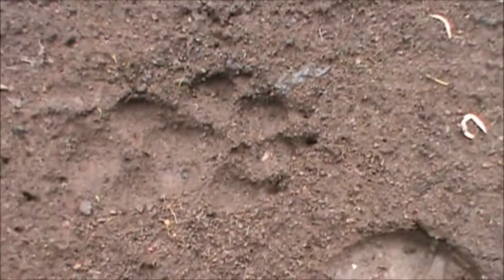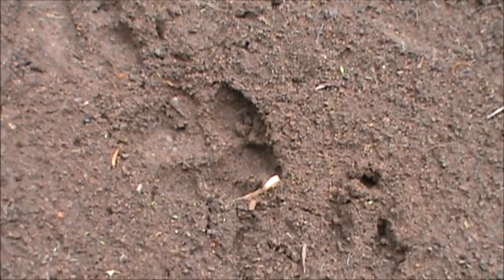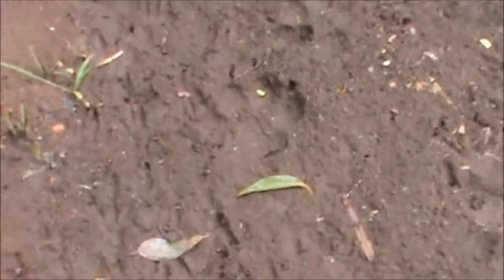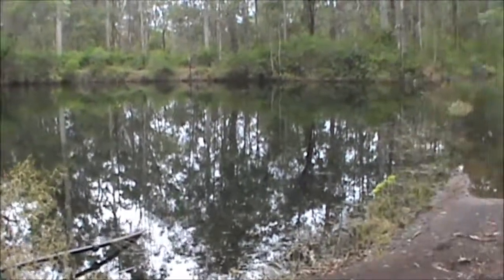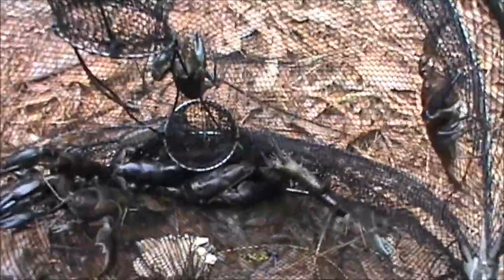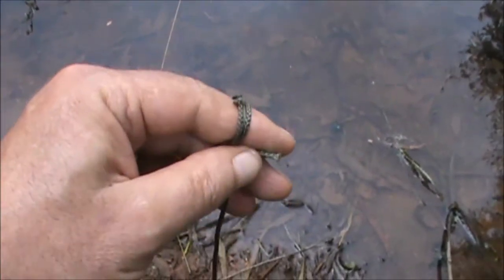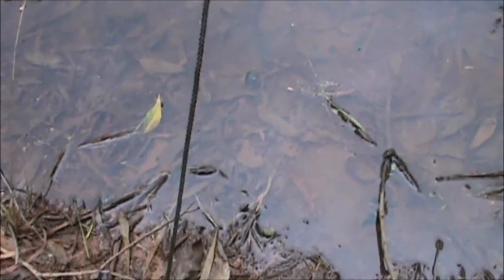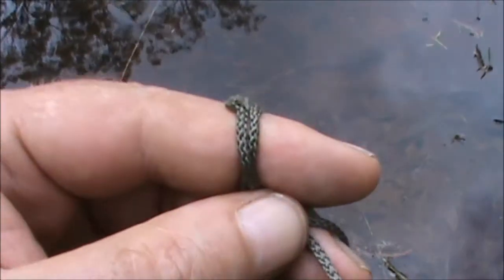Off Grid Homstead Series. Food part 2.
Supplimentary food resources for off grid food supply sustainability and reliance. Crops, livestock, hunting and fishing.
Conserve breeding stocks.